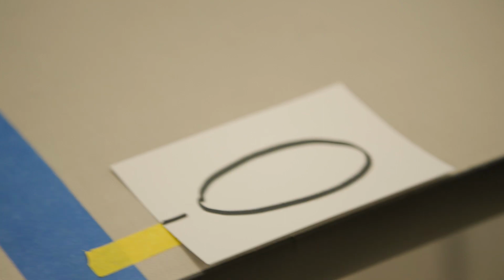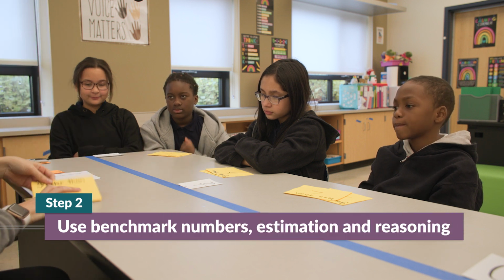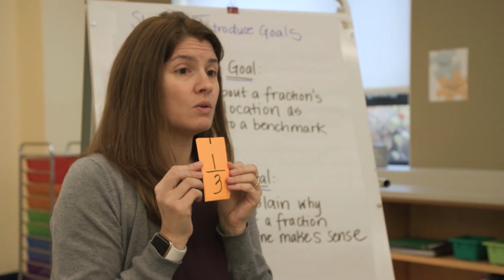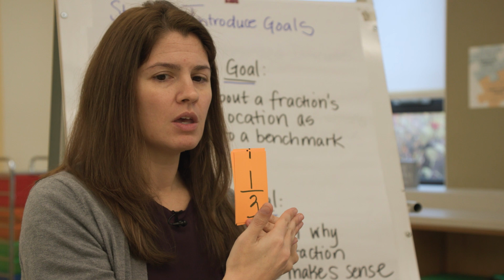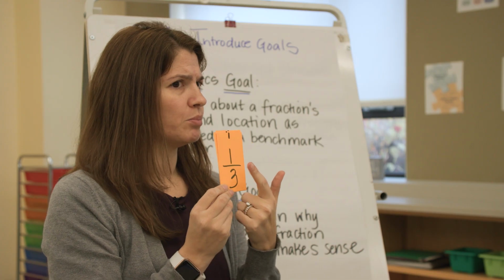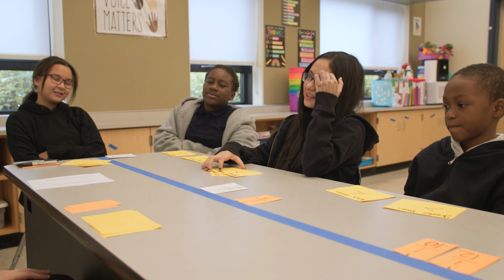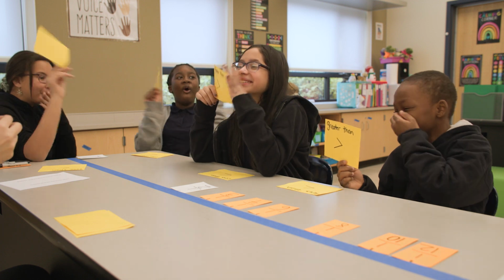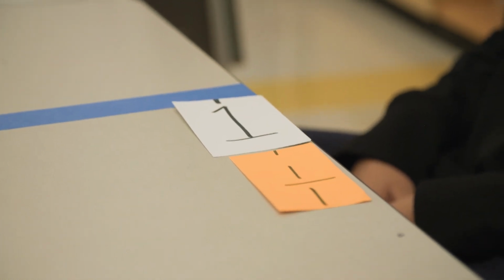Instructional Routine: Using a Benchmark Strategy to Place Fractions on a Number Line, Part 1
This video shows a teacher working with a group of students in a grade 5 mathematics intervention class. The intervention teacher uses an instructional routine that incorporates evidence-based strategies for number lines from the What Works Clearinghouse Practice Guide, Assisting Students Struggling with Mathematics: Intervention in the Elementary Grades. This video, Part 1, shows the first two steps of routine and Part 2 shows the remaining steps. Both videos are key components of the REL Northeast & Islands Math Intervention Toolkit.

This video was prepared under Contract 91990022C0013 by Regional Educational Laboratory Northeast and Islands, administered by Education Development Center. The content does not necessarily reflect the views or policies of IES or the U.S. Department of Education, nor does mention of trade names, commercial products, or organizations imply endorsement by the U.S. Government.